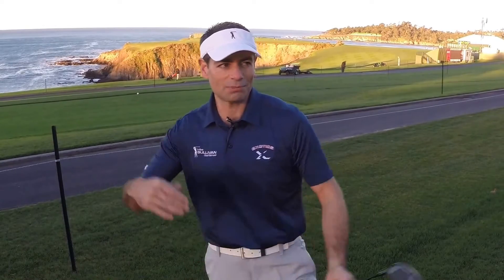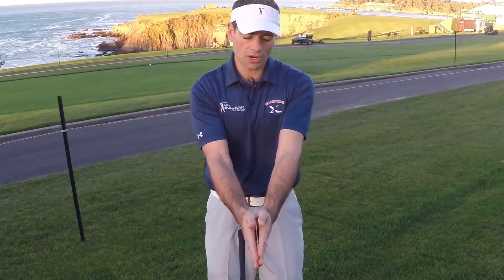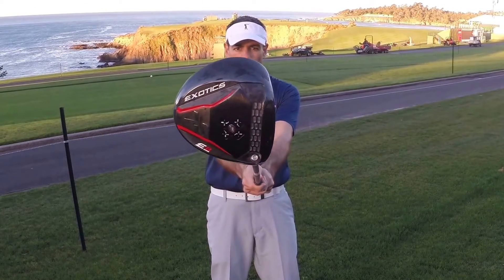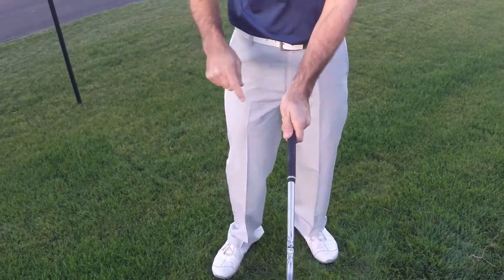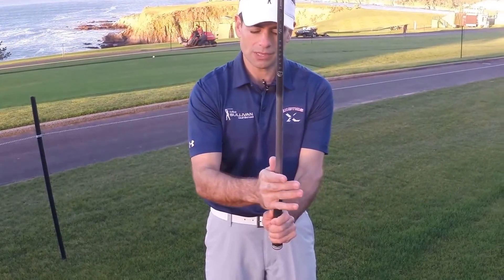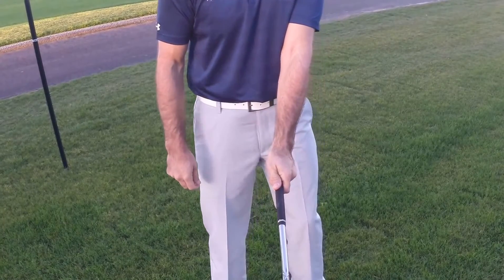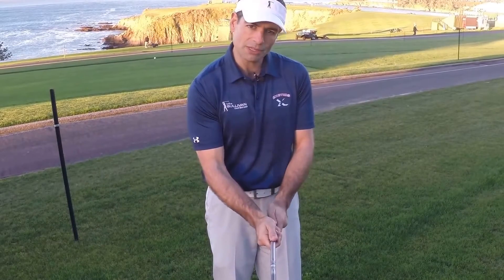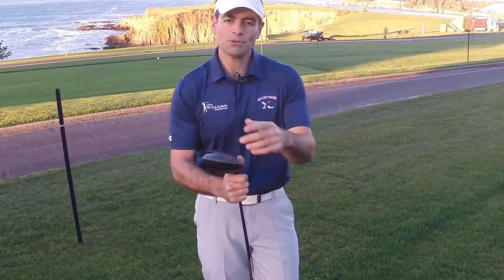How Your Grip Affects a Slice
- Filmed at the 2015 AT&T Pebble Beach Pro Am.  Mike Sullivan shows you why your grip is
so important. If you're slicing, you should look at your grip first.  Mike Sullivan teaches golf at the Mike Sullivan Golf School in Raleigh, NC.  Mike also travels to numerous PGA Tour tournament sites to provide swing analysis to corporate guests at hospitality venues.